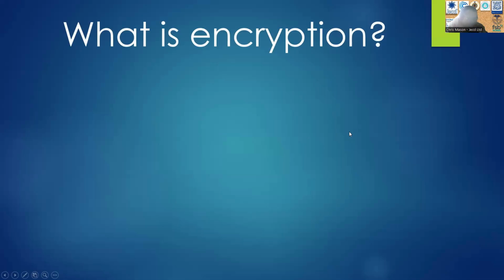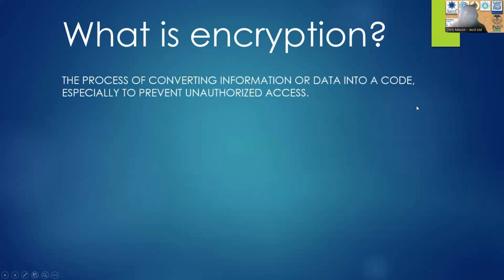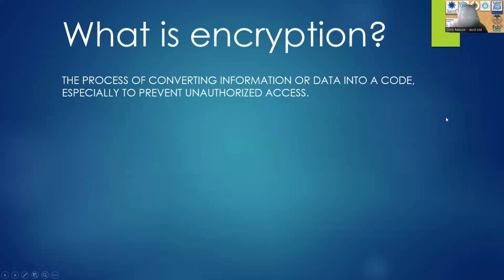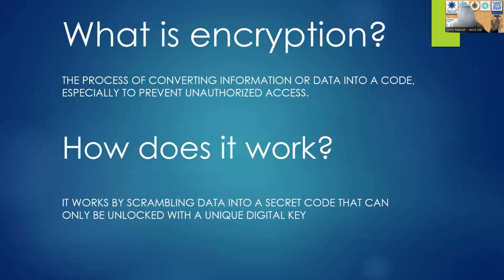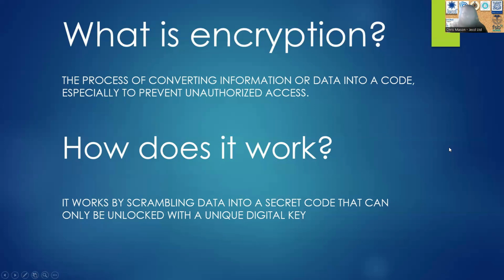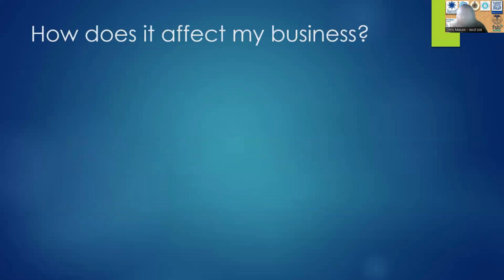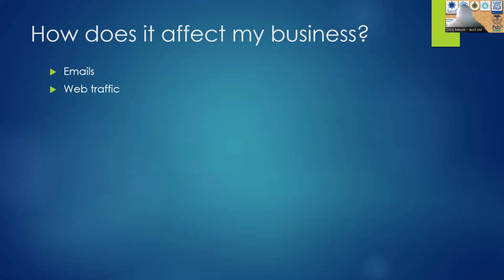Ep1 Encryption - A little presentation on encryption in business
In Ep1 I talk about encryption, I talk a little about how it works, why we use it and how its currently implemented in a lot of our businesses.

Hopefully you'll find it insightful and it might help you a little with your small business journey.

Key Takeaway: Windows 10 or 11 Pro are Bit Locker enabled. USE IT!